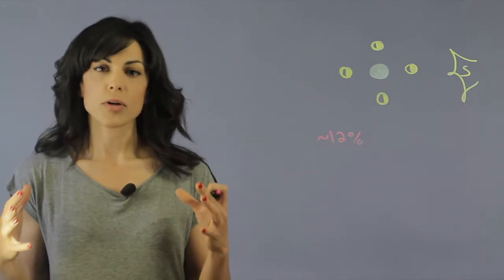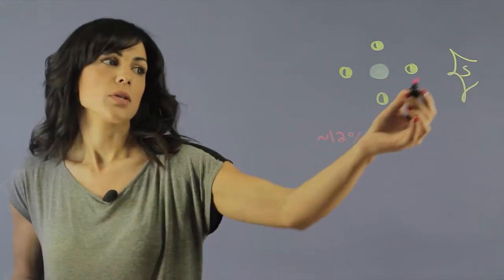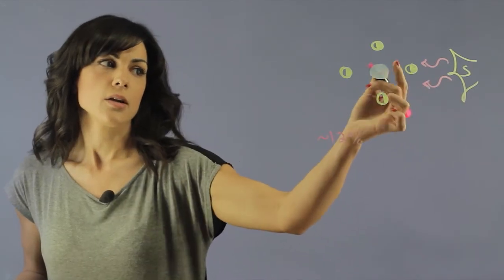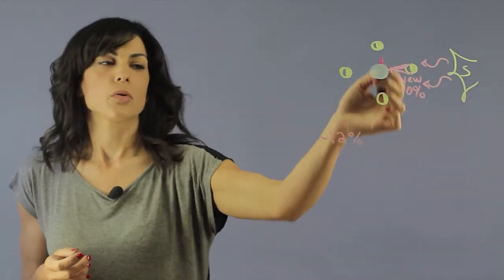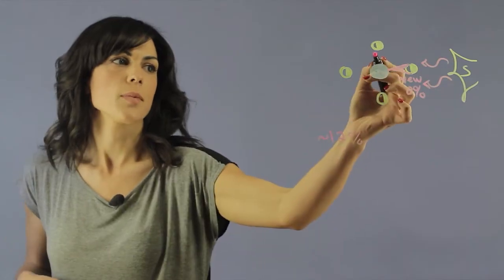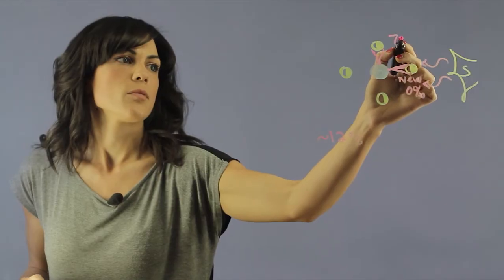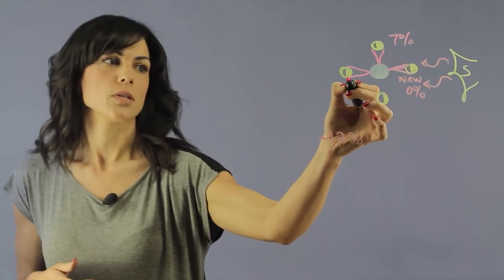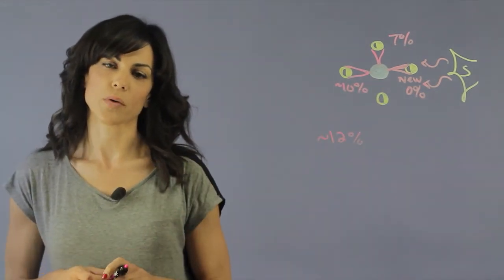Does the Moon Shine or Glow? : Space & Our Solar System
The moon reflects light based on the proximity of the sun. Find out if the moon shines or glows with help from an experienced science educator in this free video clip.